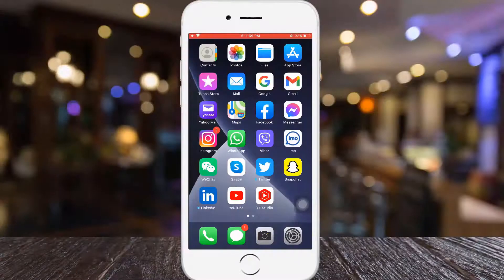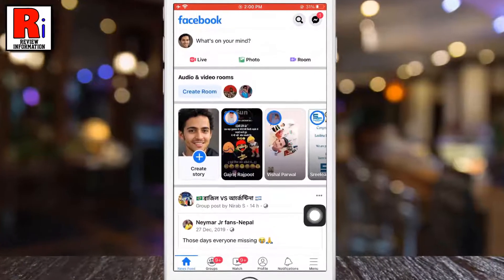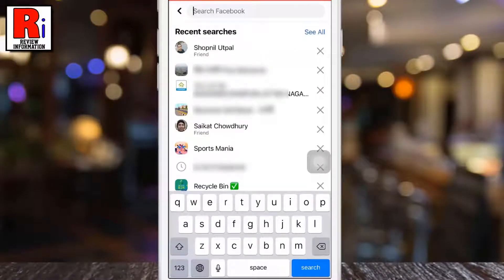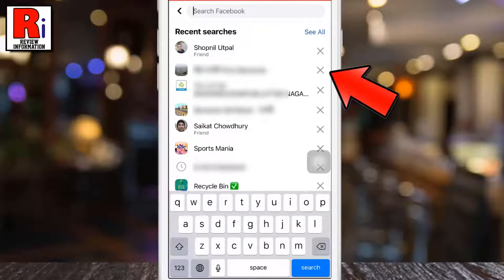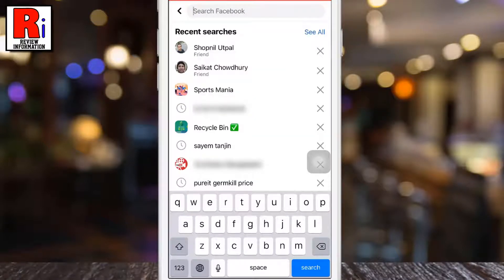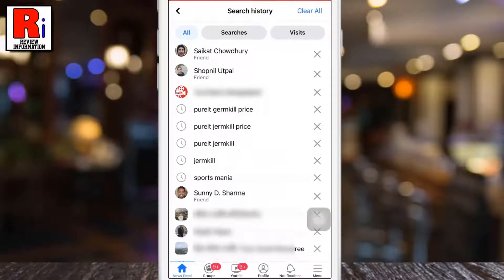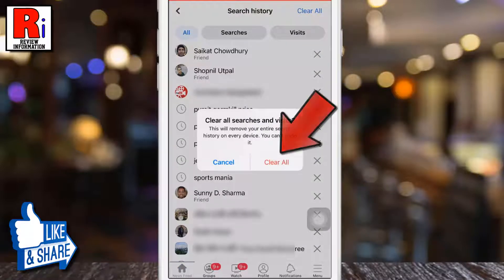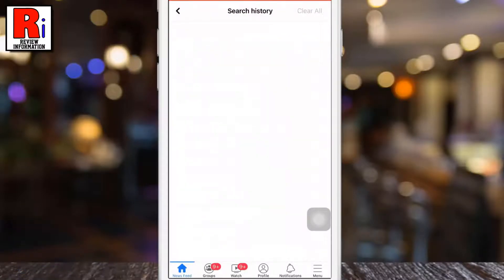How to Clear Search History on Facebook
In this video I will show you, How to Clear Search History on Facebook.